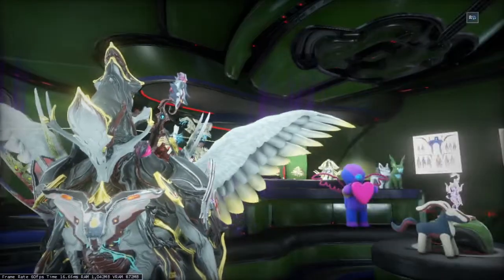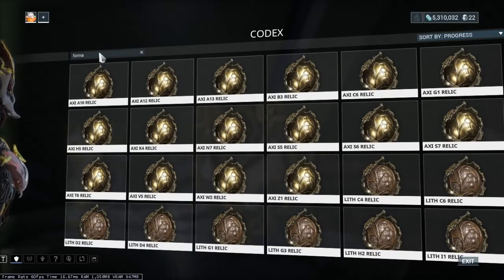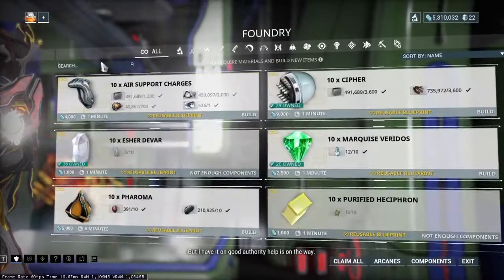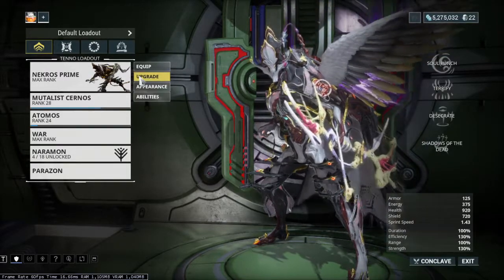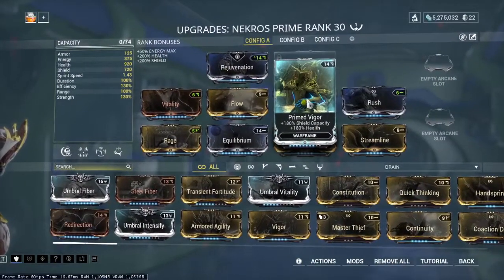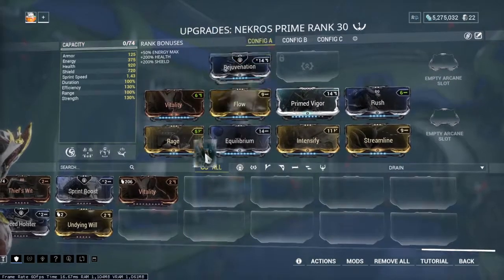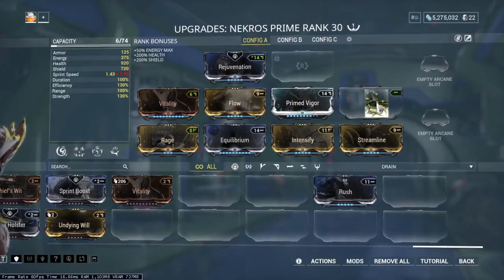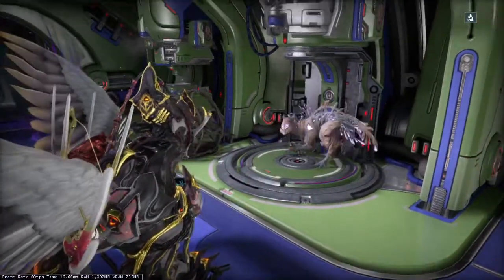How to use Forma | Warframe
a little tutorial on how to use forma to reduce the drain cost of the upgrades you've picked up and reset your weapons and warframes back to unranked to level them up again